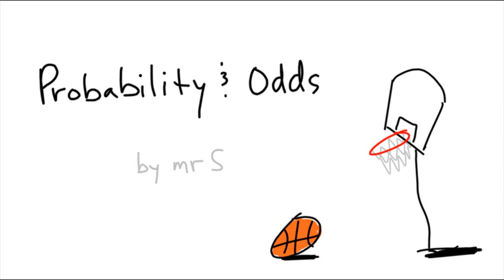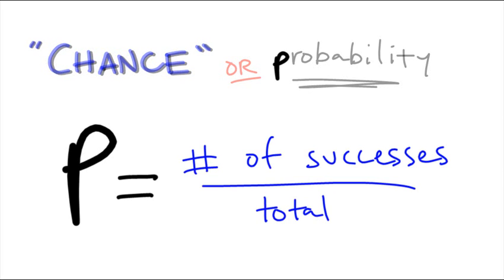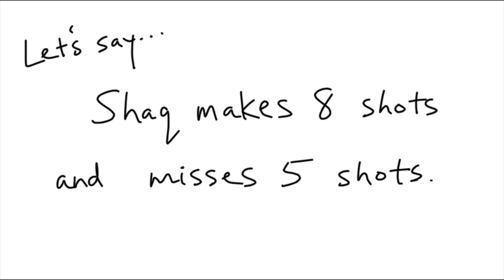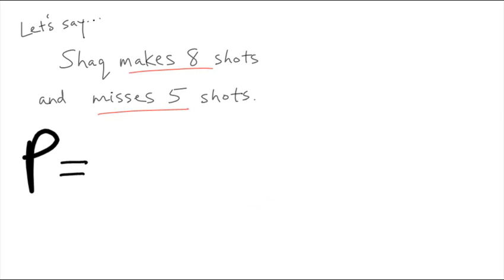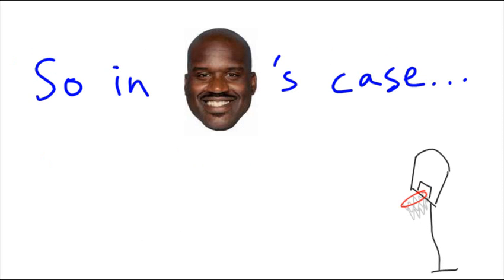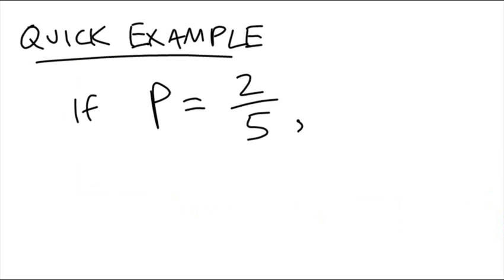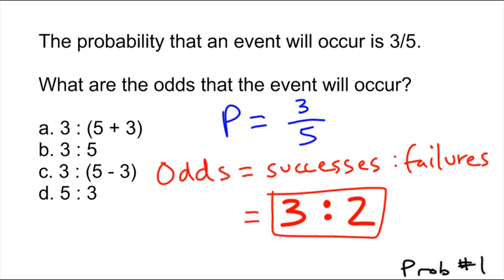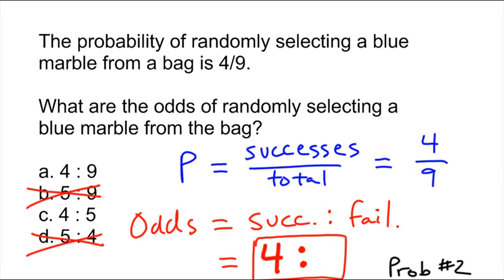JCHS Math - Probability and Odds with Shaq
math video about probability and odds and how to switch between the two. Also Shaq. Made for students at Junction City High School in Kansas.

Used Smartboard Notebook software, Interwrite Wireless Schoolpad, Camtasia Studio.